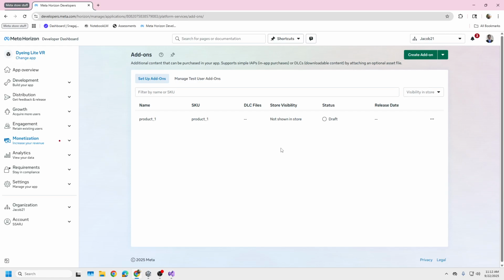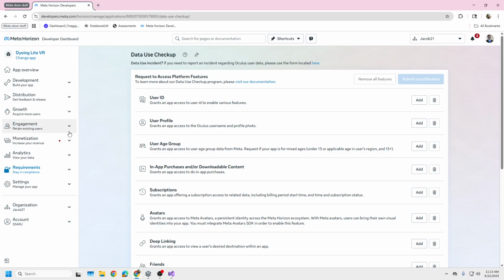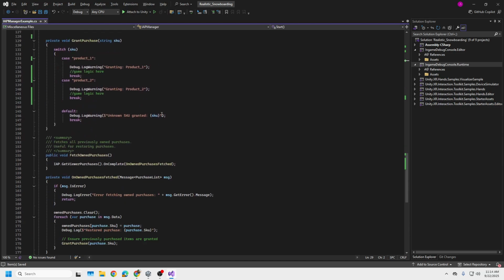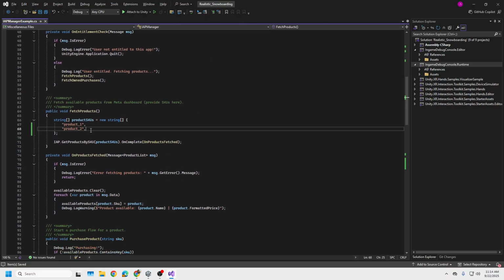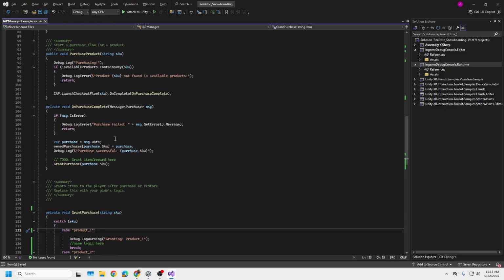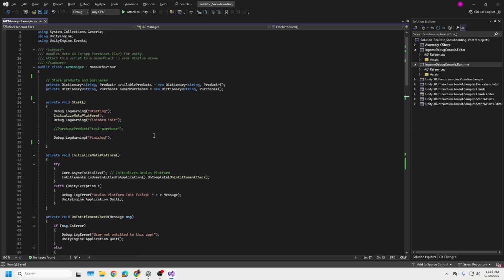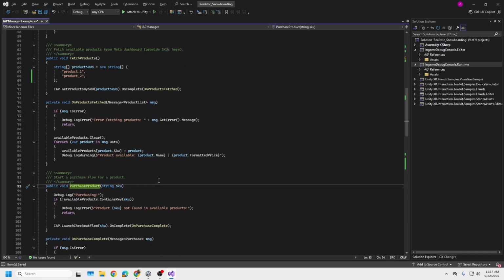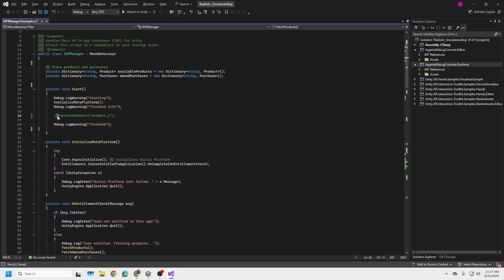Untiy - Meta IAP script tutorial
In this tutorial I describe how to utilize Meta add-on IAP system with unity through script.